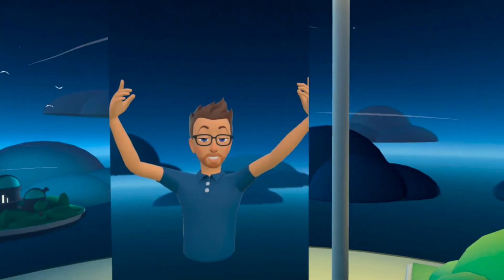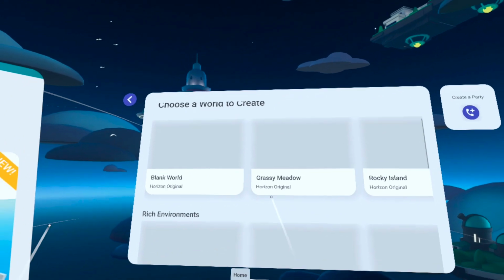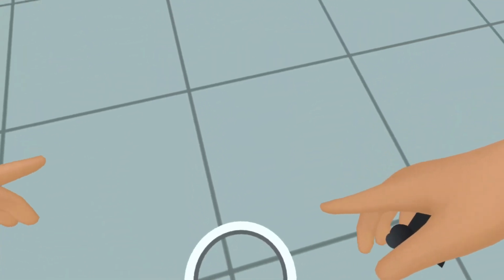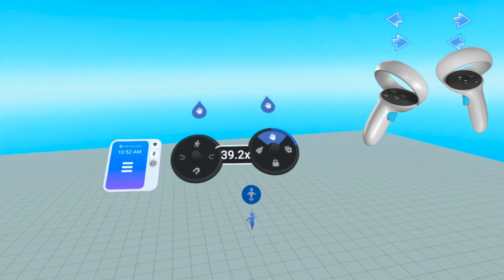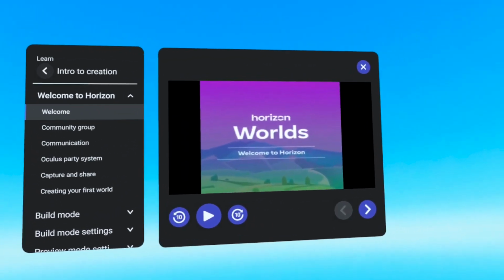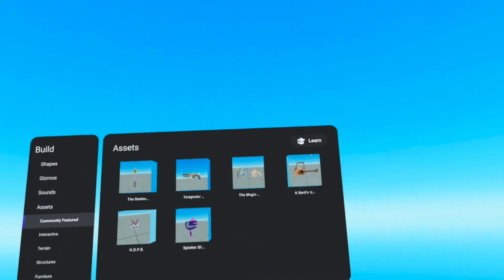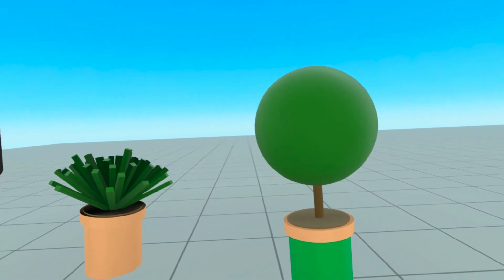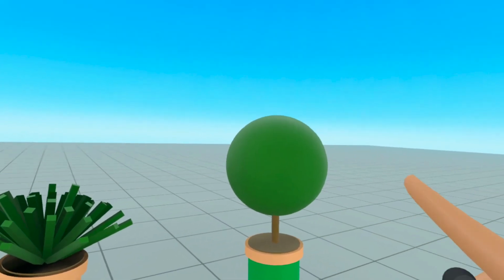Horizon Worlds Creation Quick Start Guide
Want more beginner tutorials? Start here: 😁